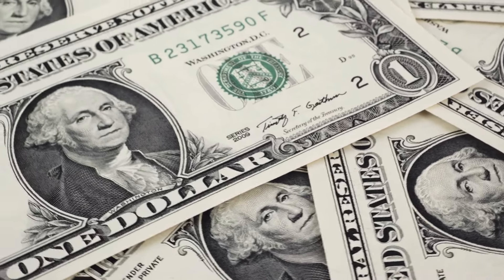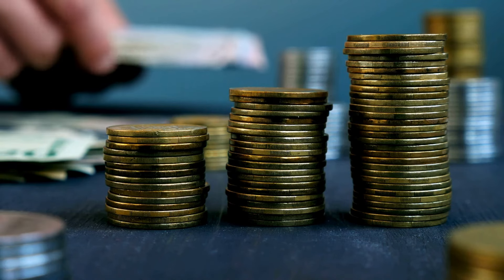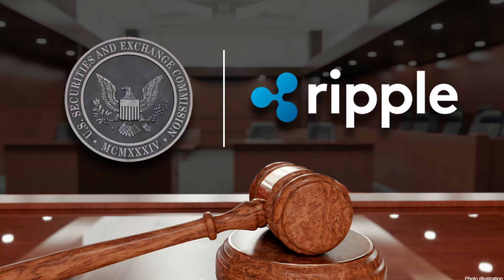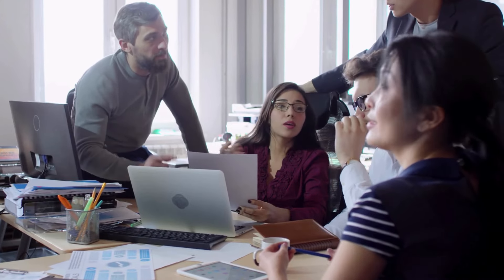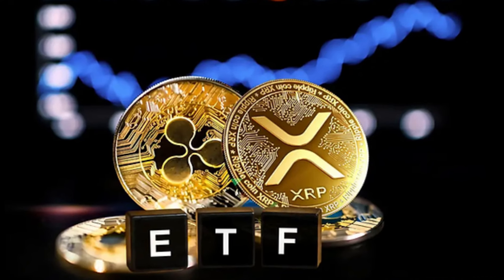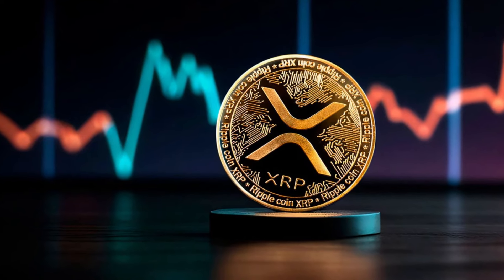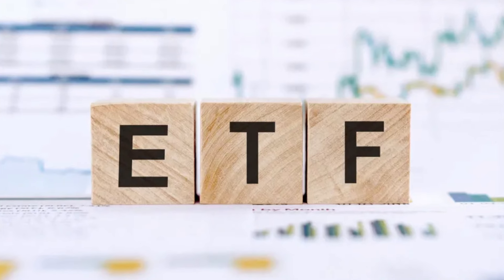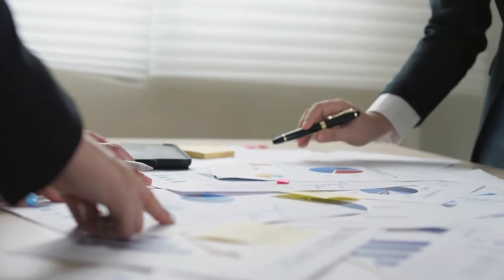Ripple XRP News: MAJOR XRP BREAKTHROUGH! 🚀 30M Monthly Users Headed to XRPL?!💥 XRP Set to Skyrocket!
ripple xrp xrpnews xrpnewstoday" while discussing the XRP cryptocurrency.

XRP News & XRP Tweet with hashtag todayxrpnews xrpnewstoday if you're covering today's news in XRP.

Wishing you all a good time with this!

Questions about advertising: Comment on us

Please understand that the views expressed in my media are solely mine and that the material provided is meant to be general in nature and in no way constitutes professional advice. This information should not be considered legal, financial, or tax advice. This video's host is not a certified financial planner or registered investment advisor, and his or her views should not be taken as professional advice. Investing in cryptocurrencies is fraught with peril because of their volatile market. There will be no blame placed on the speaker for any financial losses or gains. Always do your own research and talk to an expert before investing your own money.